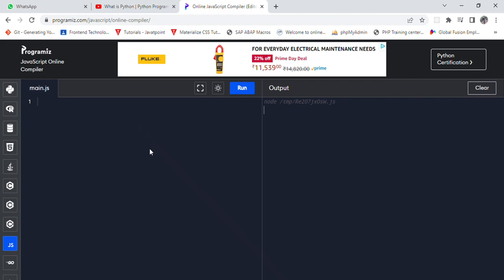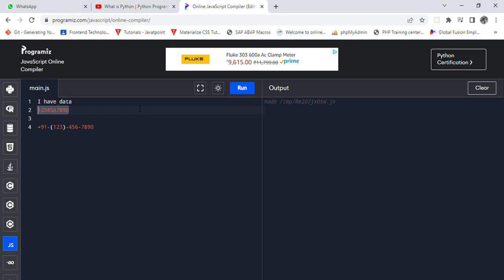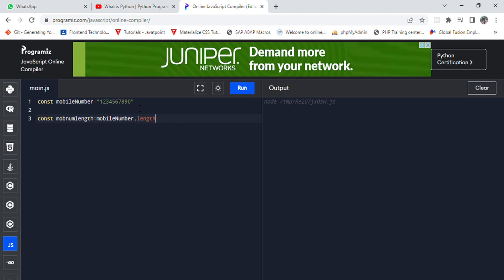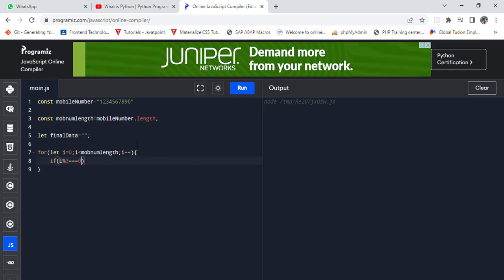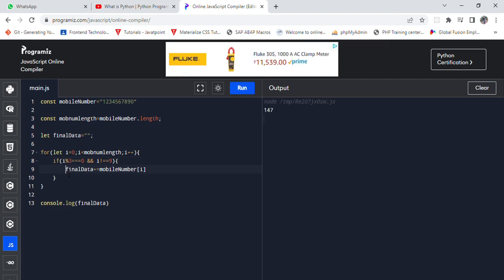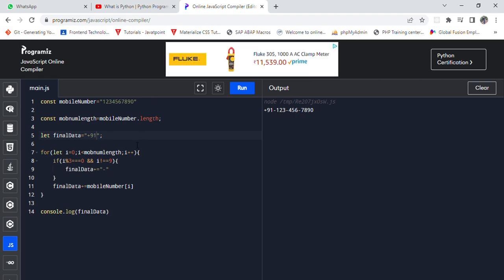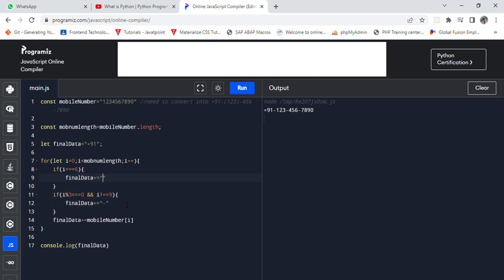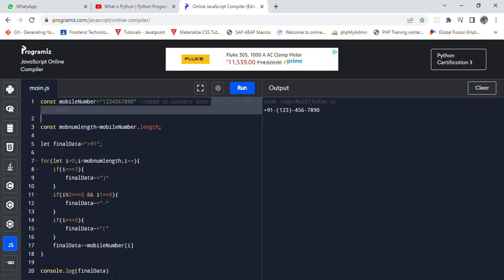Javascript tutorial generating desire output as per requirements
This video is made for to understand the flow and the functionalities of the javascript program,how it's work,and how can we perform the process, checkout my video to understand the work. That will help you to learn more about the javascript.